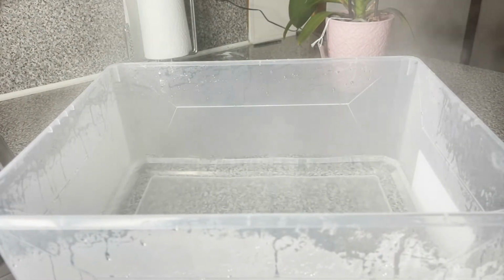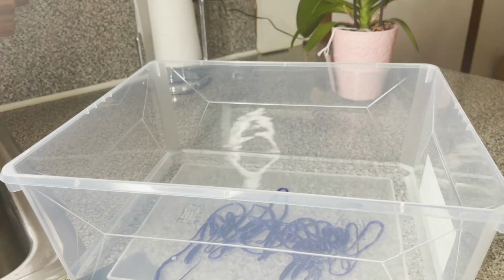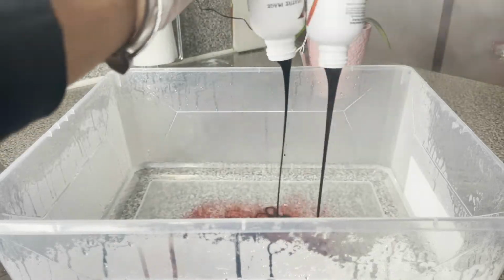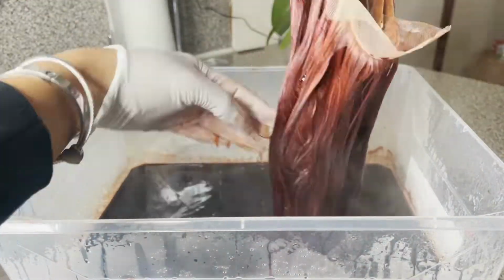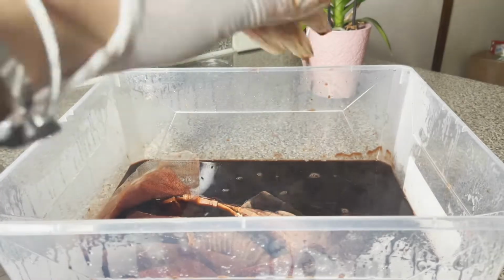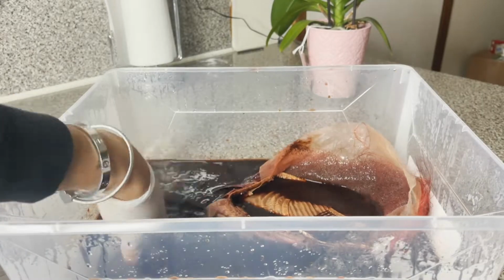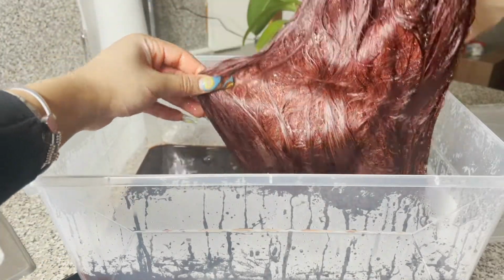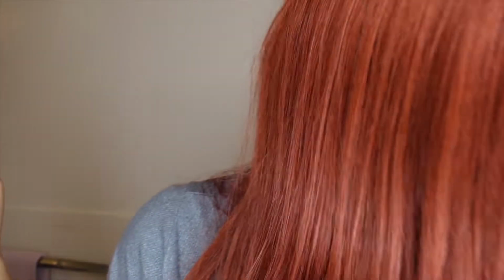DYING 613 WIG RED/GINGER USING WATER COLOR METHOD (ADORE HAIR DYE)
In today's video I attempted the water color method for the first time using Adore semi-permanent dye. I didn't get the color I was going for but I think it was a success for the most part. Thank y'all again for 1k! consistent Tiffany is about to be in the building :)